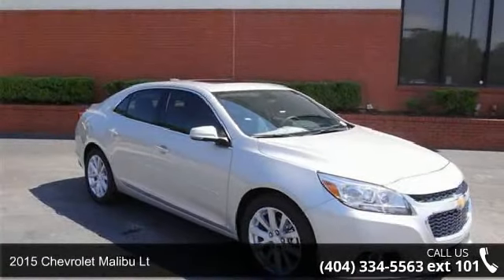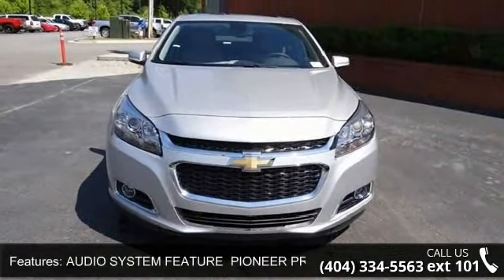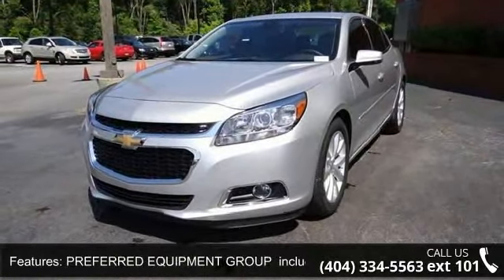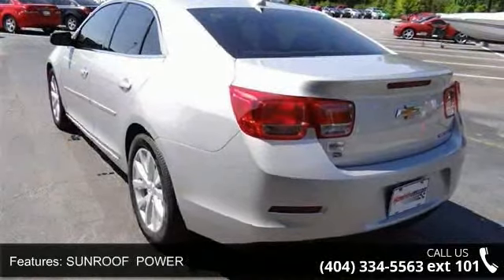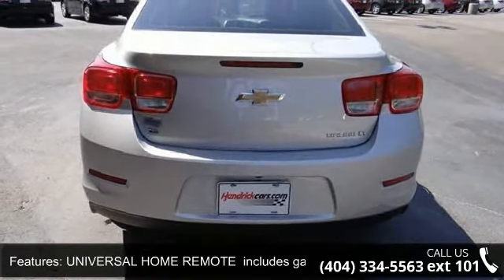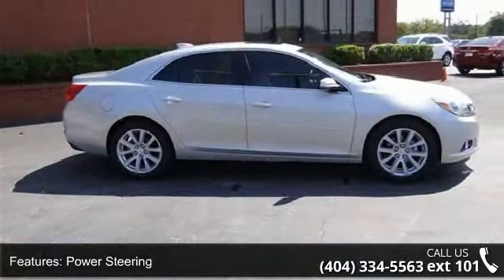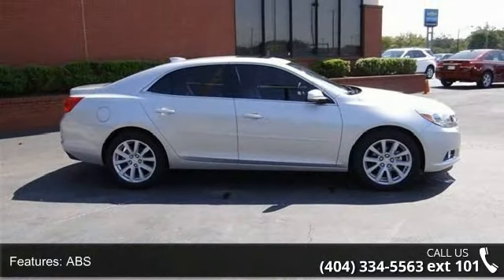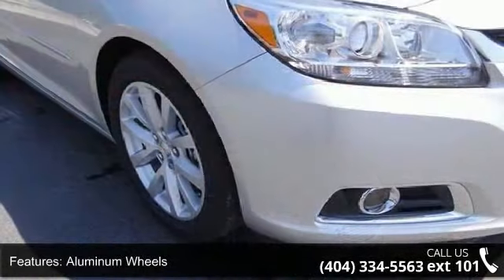2015 Chevrolet Malibu LT - Rick Hendrick Chevrolet of Buf...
Sunroof, Heated Leather Seats, Overhead Airbag, Dual Zone A/C, Satellite Radio, Remote Engine Start, Onboard Communications System. FUEL EFFICIENT 36 MPG Hwy/25 MPG City! LT trim, SILVER ICE METALLIC exterior and JET BLACK/TITANIUM interior KEY FEATURES INCLUDE: Satellite Radio, Onboard Communications System, Aluminum Wheels, Remote Engine Start, Dual Zone A/C Keyless Entry, Remote Trunk Release, Steering Wheel Controls, Alarm, Heated Mirrors. OPTION PACKAGES: LEATHER PACKAGE includes (EBF) leather-appointed seats and (KA1) heated driver and passenger front seats, ELECTRONICS AND ENTERTAINMENT PACKAGE includes (UG1) Universal Home Remote, (UQA) Pioneer premium 9-speaker system, (KI6) 120-volt power outlet and (UVC) Rear Vision Camera (Also includes (DD8) inside rearview auto-dimming, (AP9) cargo convenience net and (B83) body-color bodyside moldings.), SUNROOF, POWER, AUDIO SYSTEM FEATUR... read more